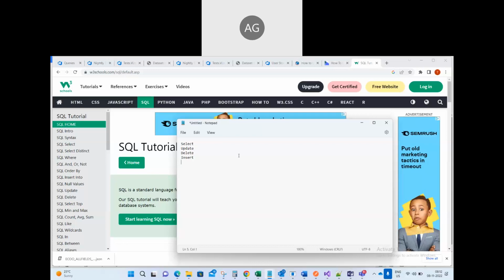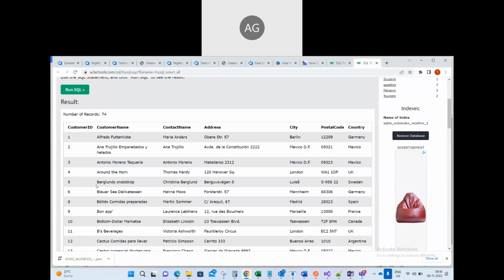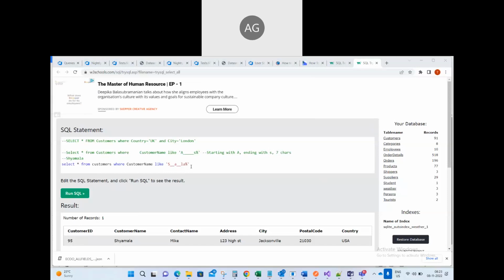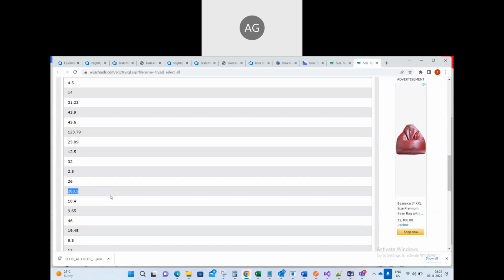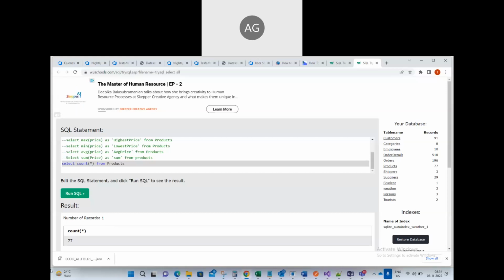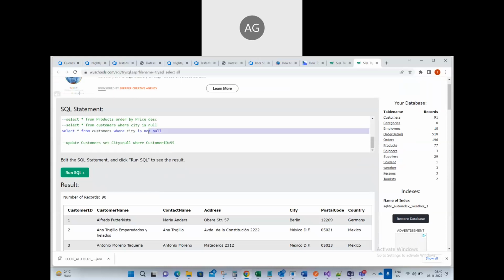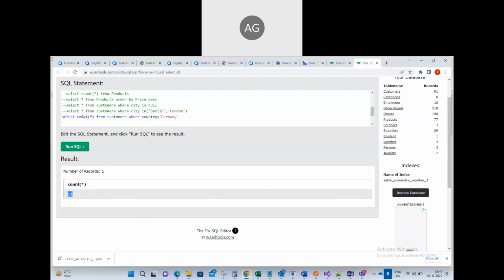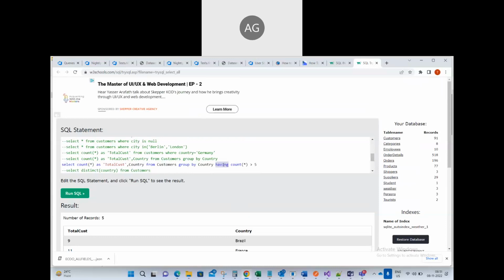TechTutorialz: SQL Session1: DDL DML Commands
TechTutorialz: SQL Session1: DDL DML Commands @TechTutorialz
SQL Introduction
DDL Commands
DML Commands